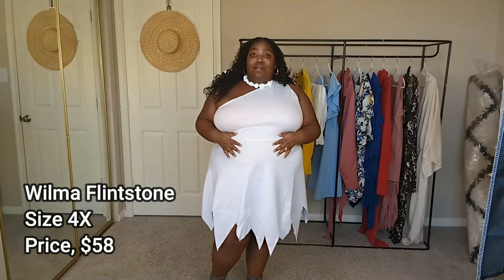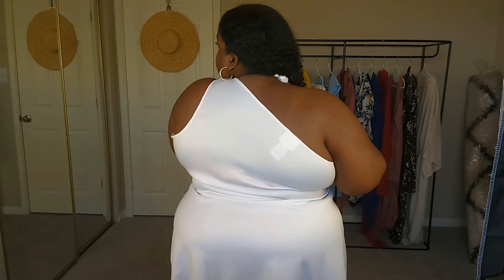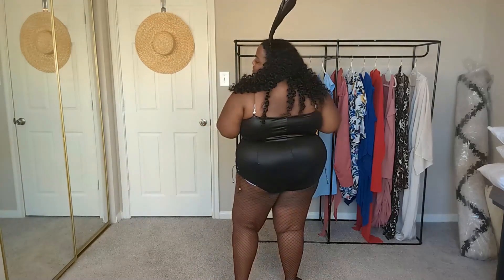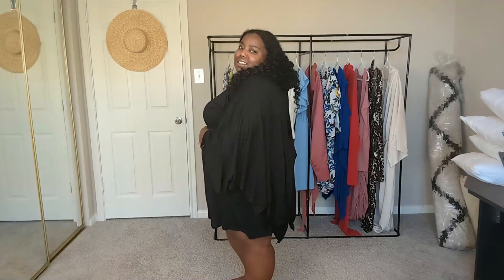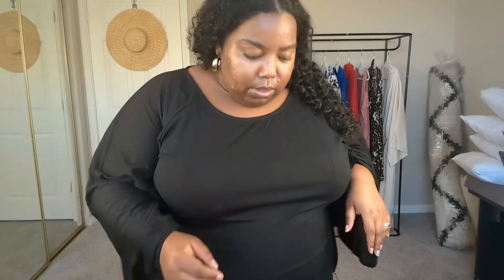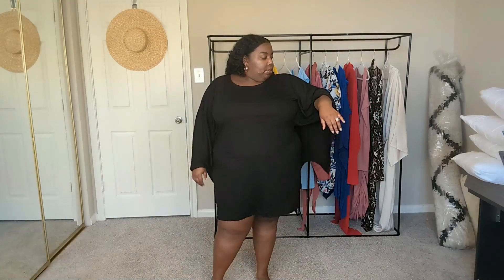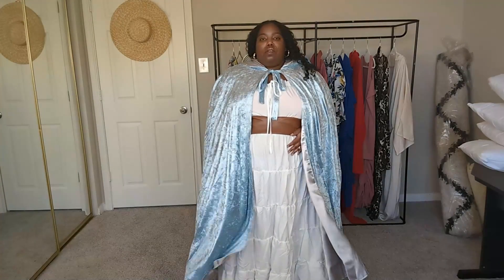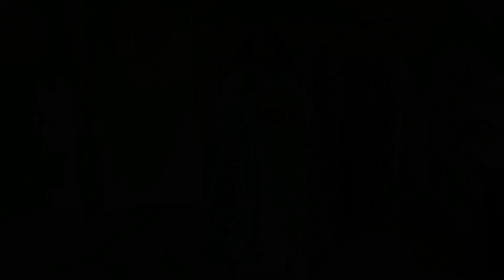Halloween Plus Size Haul 2022!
Hey Everyone! Better late than never! I hope this video was helpful. I wanted to find costumes I thought would fit based on the size chart measurements so I could really help you all find a costume you like. I don't play about my money or time so I want to make sure I'm not playing with yours by getting a whole bunch of costumes that definitely wouldn't fit. Thank you so much for sticking around and as always links are below!

PARFAIT 20% code - EMMFASHIONHAUS20OFF

knix 10% code - EMMFASHIONHAUS_10OFF

Mented Cosmetics 15% code - EMMFASHION

Zenni Optical 10% code - ZENAD47G6R9

The Lip Bar 10% code - EMMFASHION

Ally Shoes 10% code - EMMFASHIONHAUS